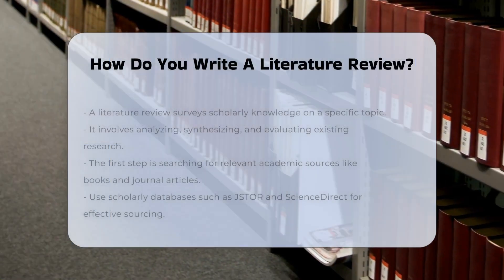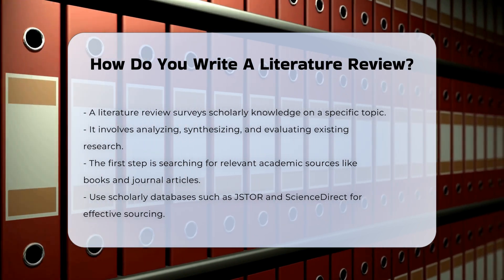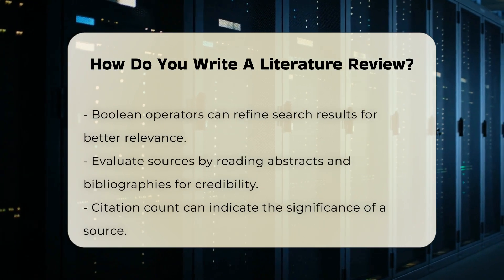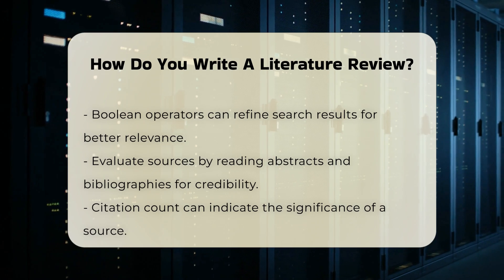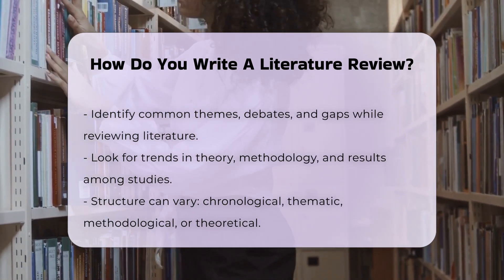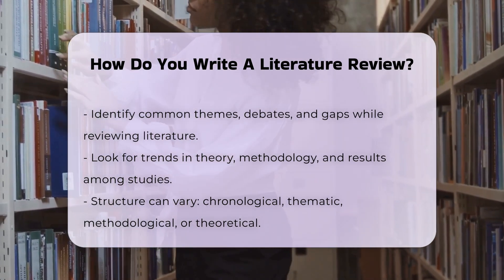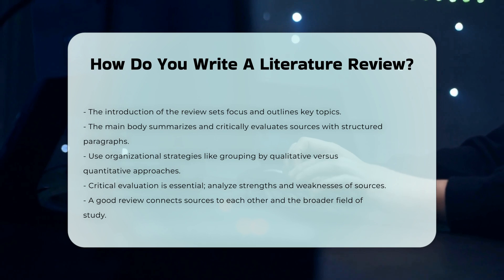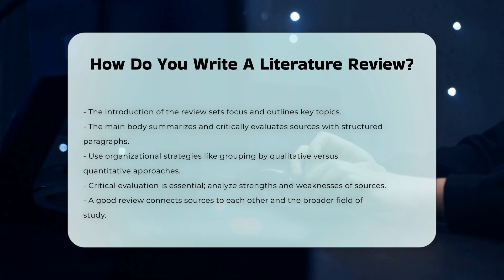How Do You Write A Literature Review? - CountyOffice.org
How Do You Write A Literature Review? In this insightful video, we delve into the essential components of crafting a literature review. A literature review is not just a collection of summaries; it is a critical analysis that synthesizes existing research to present a comprehensive overview of a particular topic. We will guide you through the process of identifying and searching for relevant academic sources through reputable scholarly databases such as JSTOR and ScienceDirect.

The evaluation and selection of sources are crucial, and we will discuss how to determine the credibility and relevance of your findings. Understanding themes, debates, and gaps in the literature is vital to framing your review effectively. We’ll explore various structural approaches, including chronological, thematic, methodological, and theoretical frameworks to help you organize your review cohesively.

As we move into the writing phase, we will emphasize the importance of crafting a clear introduction, an informative body, and a compelling conclusion. We’ll also share organizational strategies that enhance clarity and flow. Beyond summarization, we will highlight the significance of critical evaluation, interpreting the strengths and weaknesses of the sources you include.

Whether you are a student, researcher, or academic, mastering the literature review process is essential for your scholarly success.